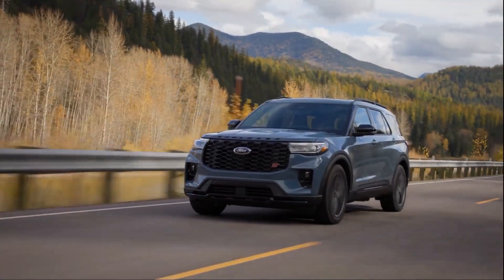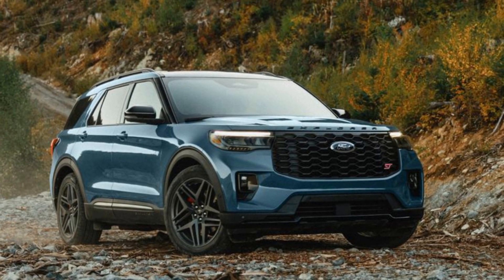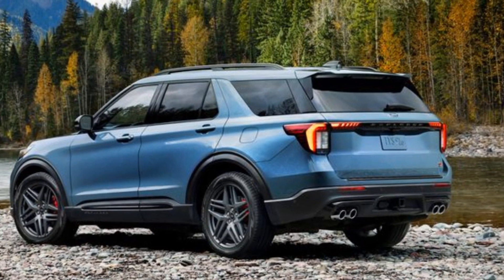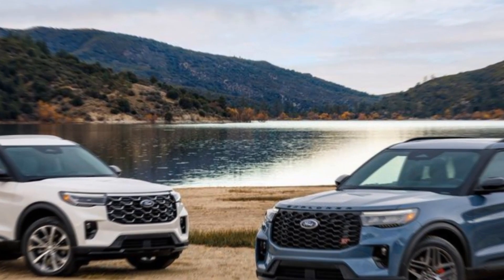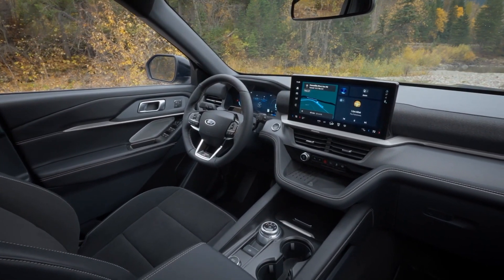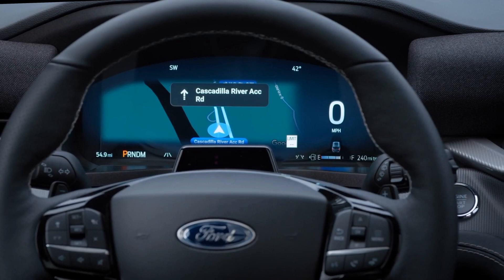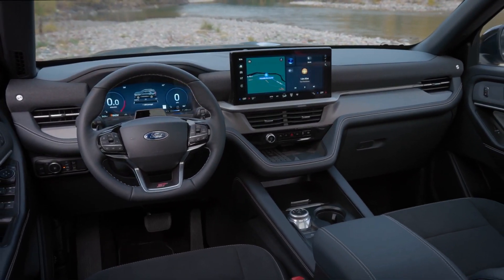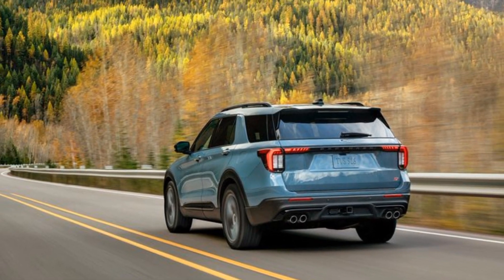New 2025 Ford Explorer: Everything You Need to Know [Features, Specs, and Pricing]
Today, I'm going to take a look at the 2025 Ford Explorer, the popular mid-size SUV that has been redesigned for the new model year. Let's see what's new and exciting about this vehicle.

The first thing you'll notice is the refreshed exterior styling, which gives the Explorer a more aggressive and sporty look. The front fascia has a new grille, headlamps, and lower air inlets, while the rear gets new taillamps. You can also opt for a black-painted roof option for a more contrasted appearance. The Explorer comes in four trim levels: the base Active, the ST-Line, the ST, and the Platinum. Each one has its own unique features and personality, but they all share the same powerful and efficient engine options: a turbocharged four-cylinder or a twin-turbo V-6, both paired with a ten-speed automatic transmission. You can also choose between rear- or all-wheel drive, depending on your preference and driving conditions.

The interior of the Explorer has also been upgraded with new materials and colors, as well as new soft-touch surfaces on the center console and door panels. The cabin is spacious and comfortable, with seating for up to seven passengers and plenty of cargo space. The Explorer also offers a lot of technology and convenience features, such as a new 12.3-inch infotainment touchscreen and software that integrates your favorite apps and provides native streaming and internet browsing while parked. The Explorer is also the first Ford to offer the BlueCruise hands-free driving feature, which allows you to let go of the wheel and relax on 97% of controlled access highways in U.S. and Canada. Of course, the Explorer also comes with the Ford CoPilot360 suite of driver-assist features, such as adaptive cruise control, lane-keeping assist, blind-spot monitoring, and more.